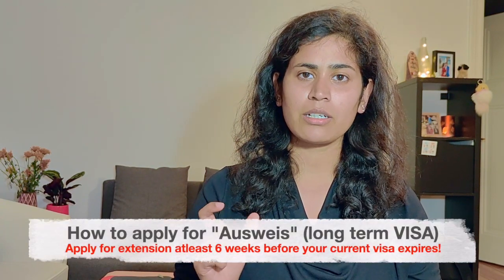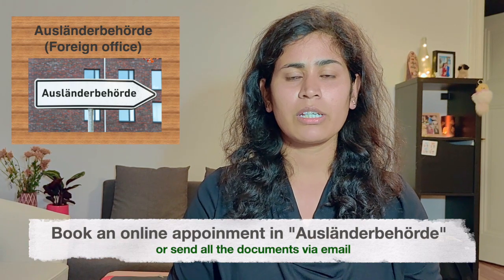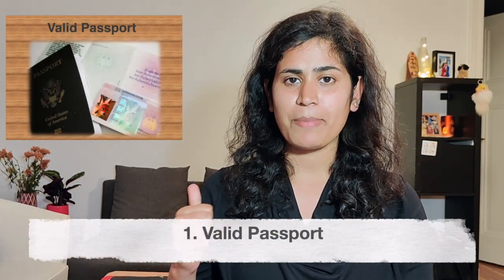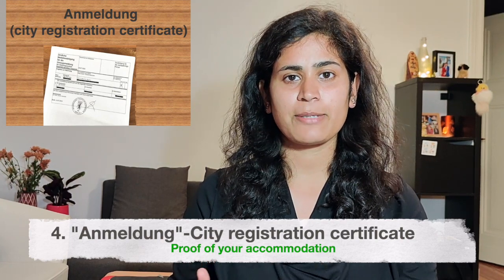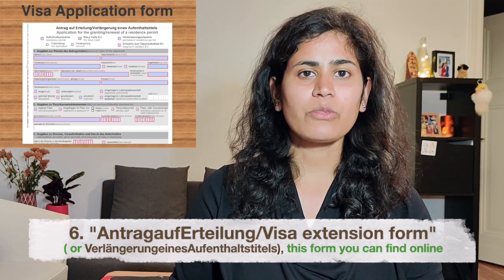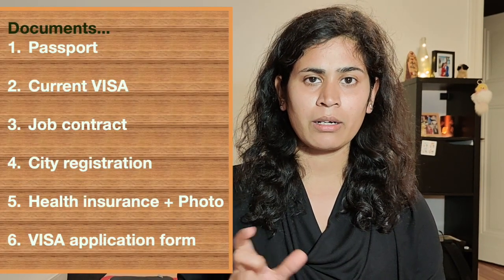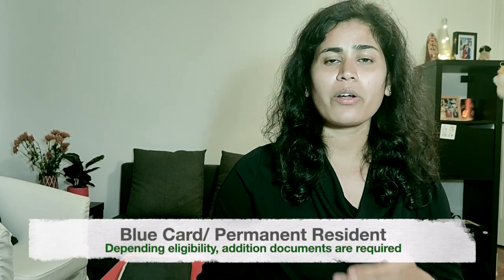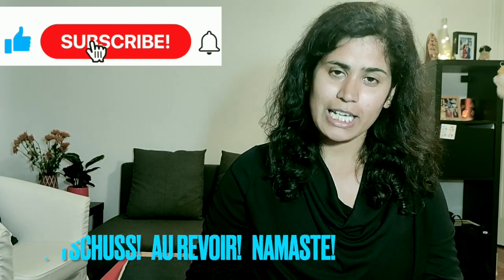German Visa Extension | Resident /Work permit | Starting a life in Deutschland-Part-2 (Ausweis)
When you initially arrived in Germany, you get a working/student/resident VISA for a specific period of time (3-6 months). It's crucial to start the extension process well before the expiration date of your current visa or permit. Today, I am explaining the process and required documents for extending your limited VISA. It is important to note that this is a general list, and additional documents may be requested based on your specific situation, like student VISA or dependent VISA or Blue Card which I will cover in other videos. Hope this information will help !